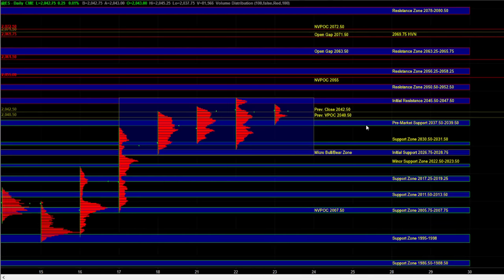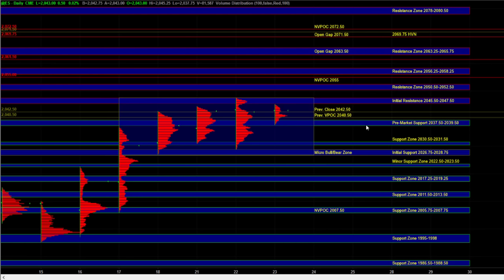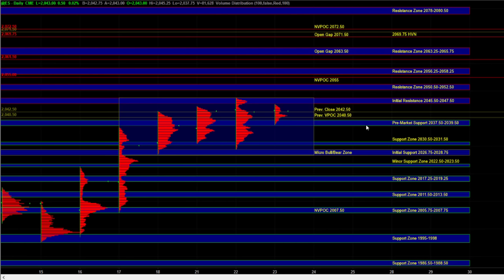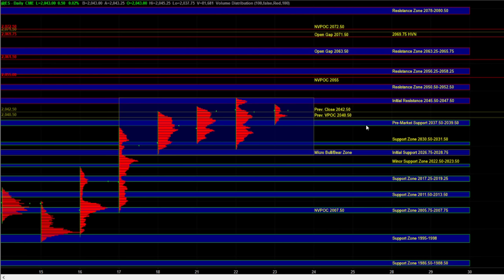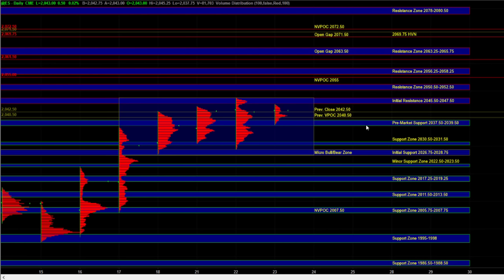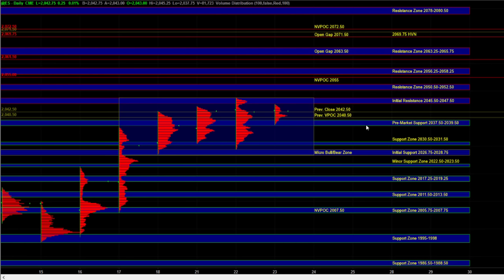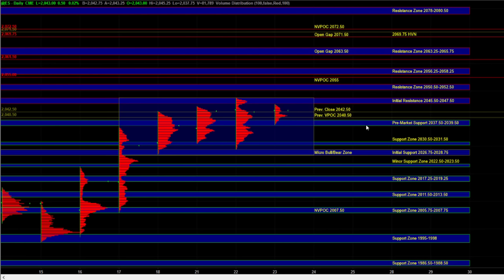03/23/2016 E-mini S&P 500 Futures Key Support / Resistance Zones & Trade Plan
E-Mini S&P 500 Futures Key Support / Resistance Levels and Day Trading Plan for March 23, 2016. Posted before the open for EMiniPlayer members
Risk Disclosure: